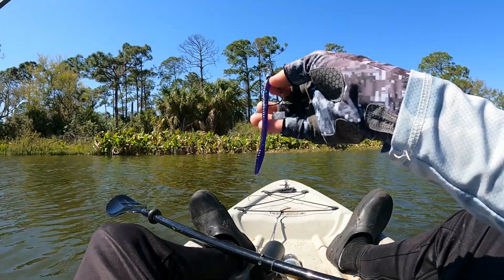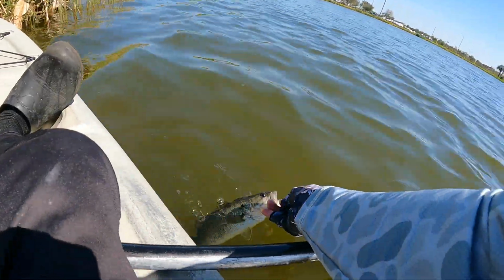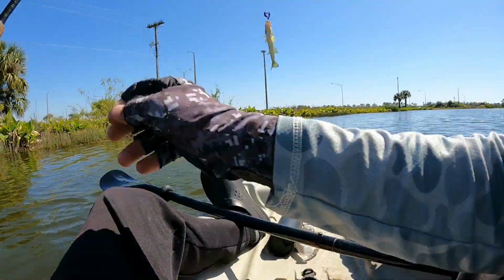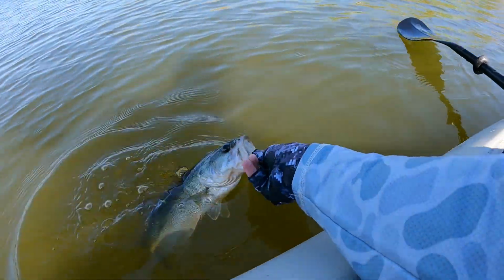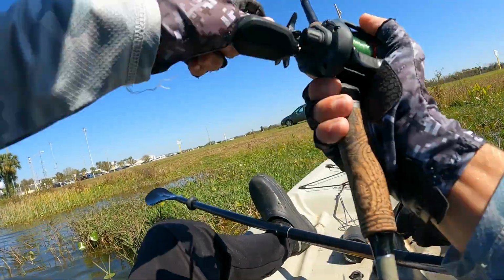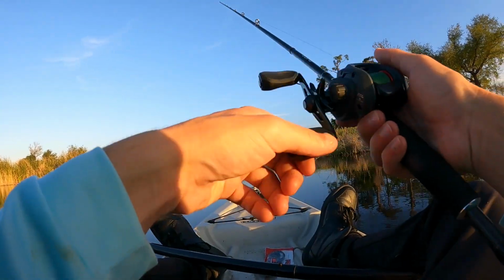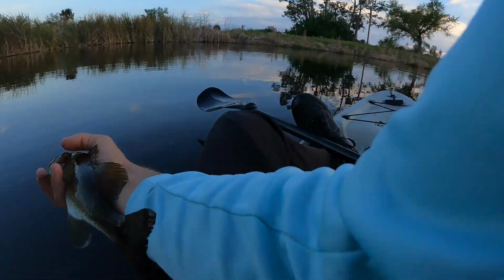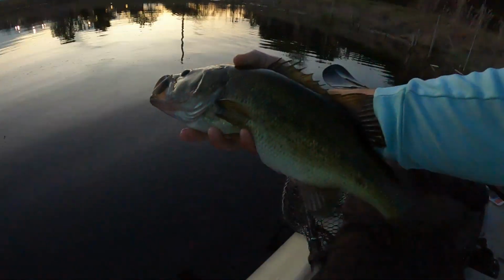Catching LOADS of Pre Spawn Bass Using Yum Finesse Worms!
I got out to some local ponds last week & got into an awesome pre spawn bite with some Texas rigged 4 inch Yum Finessse Worms! 🤙